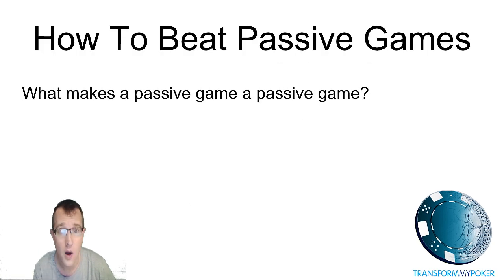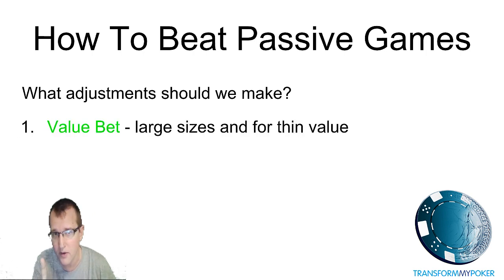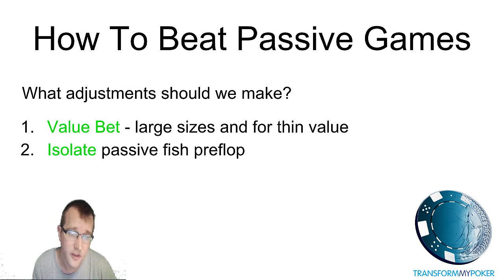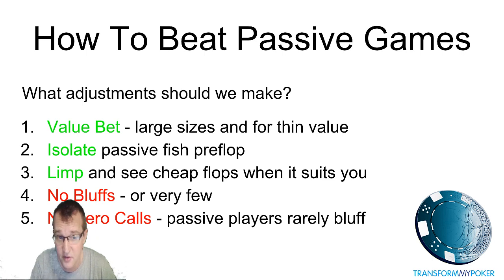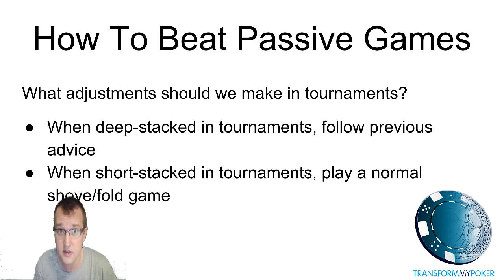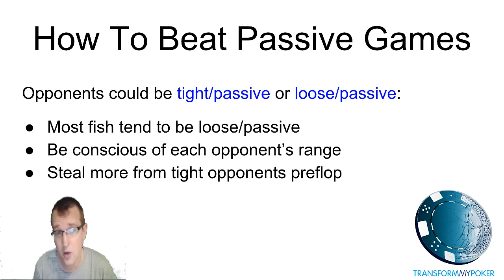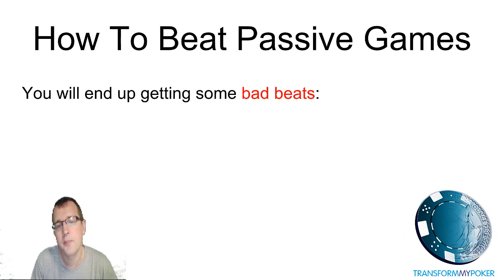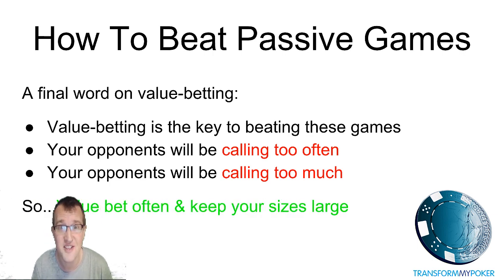How To Beat Passive Games